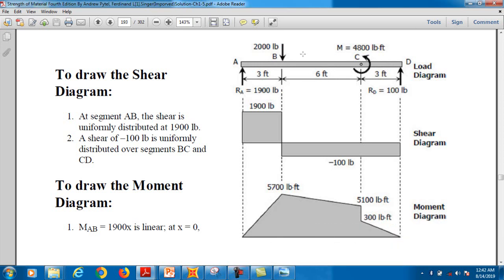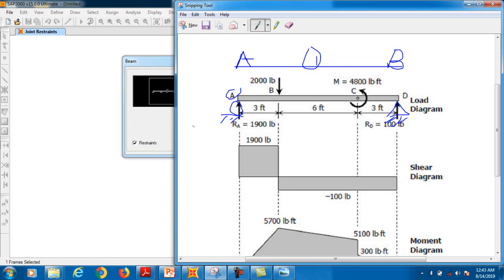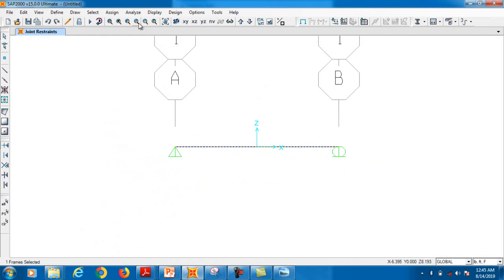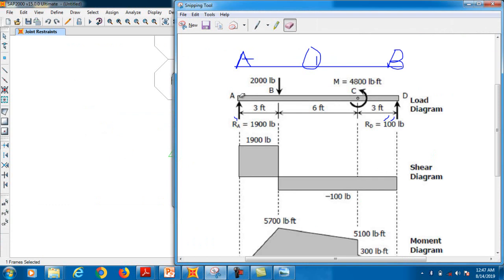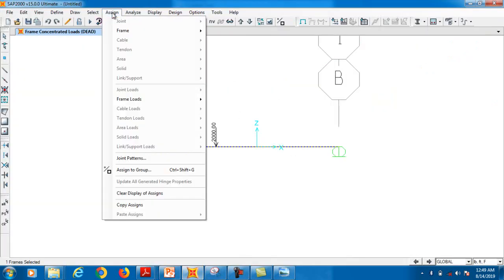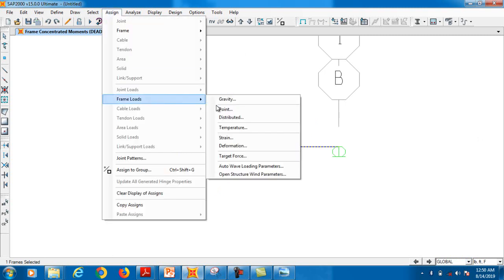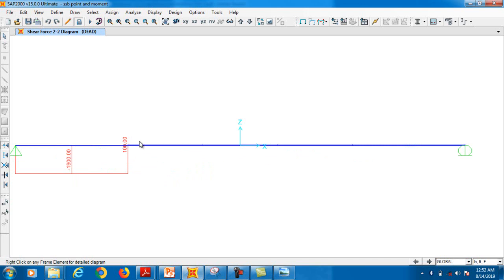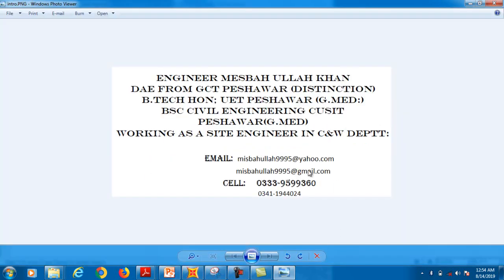6 lec point and moment load in case of simply beam in SAP2000